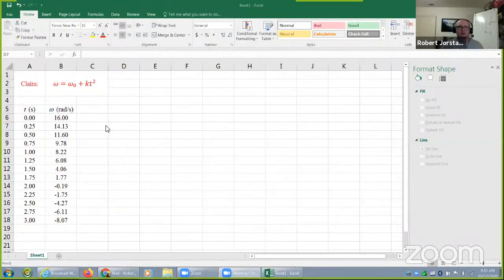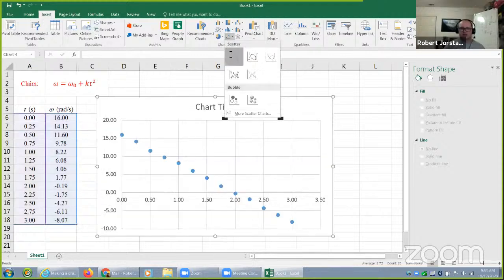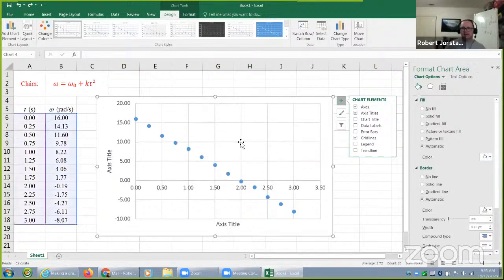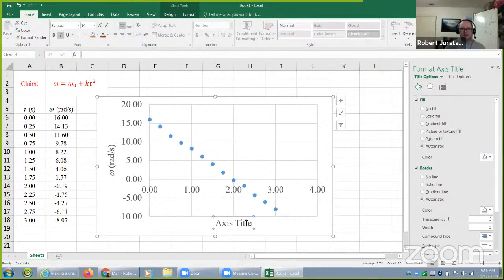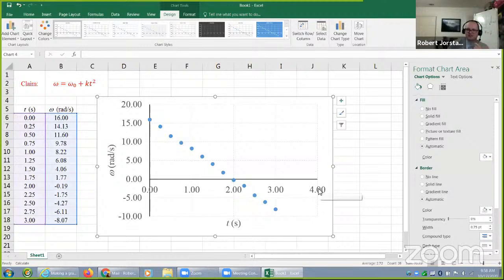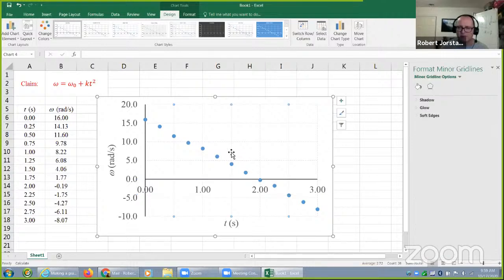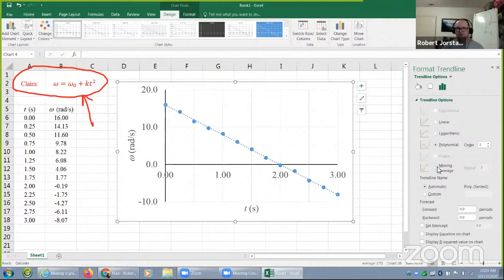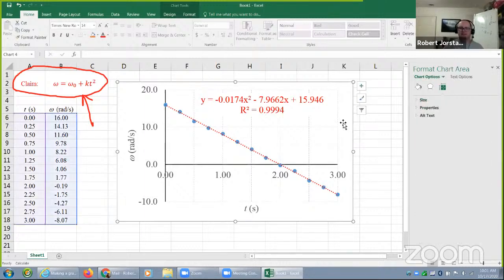Making a graph with a single set of experimental data & trendline